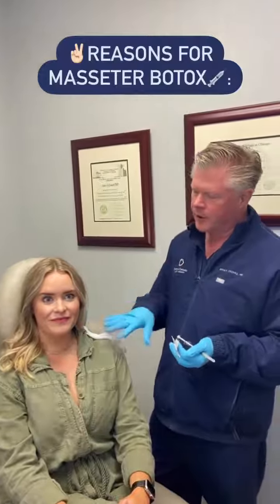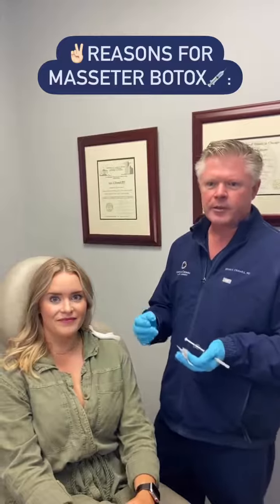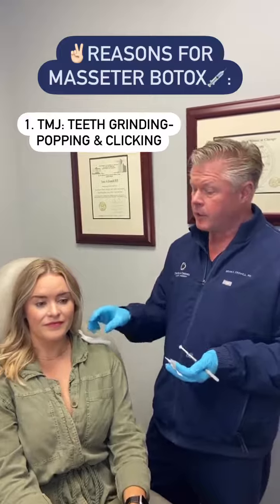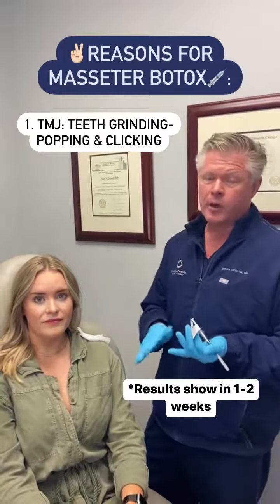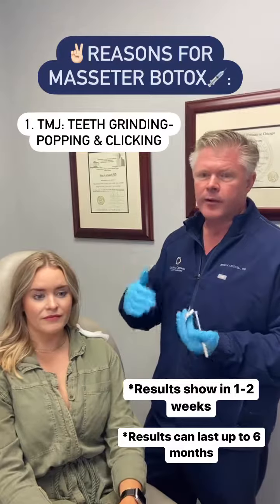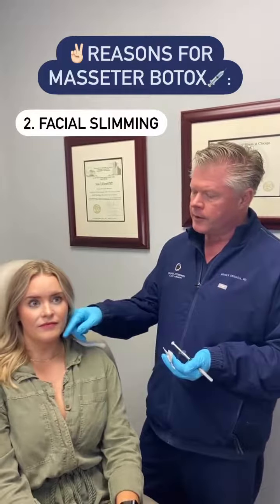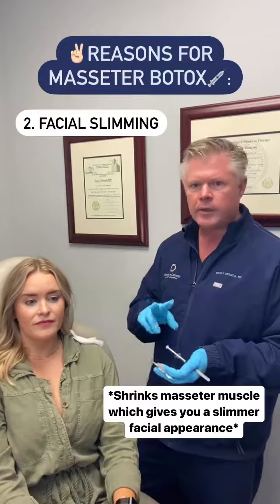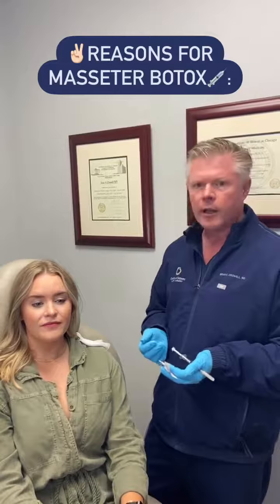Two Reasons to Get Masseter Botox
Learn more about our practice at criswellandcriswell.com